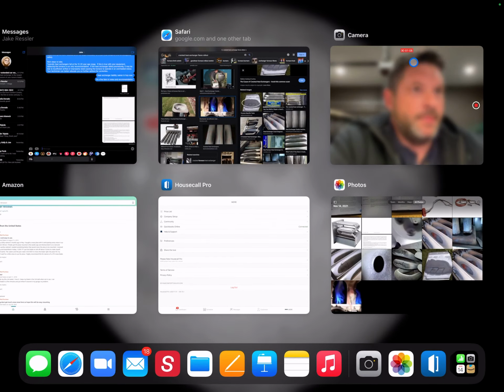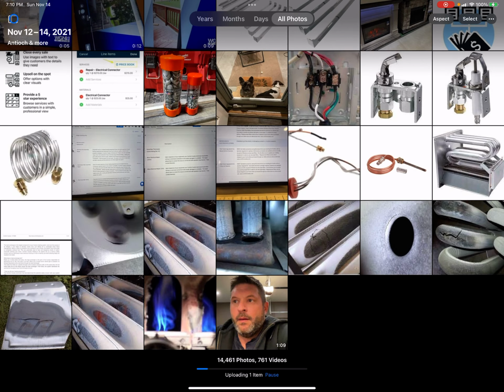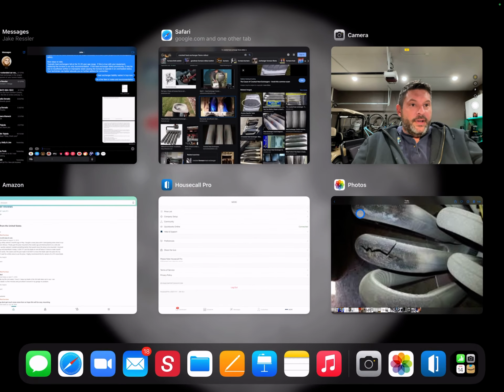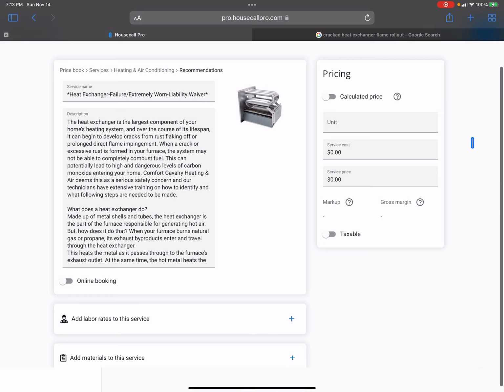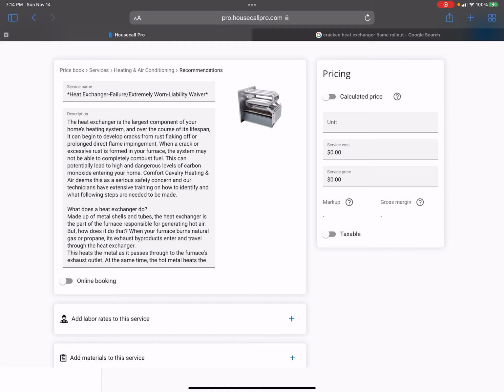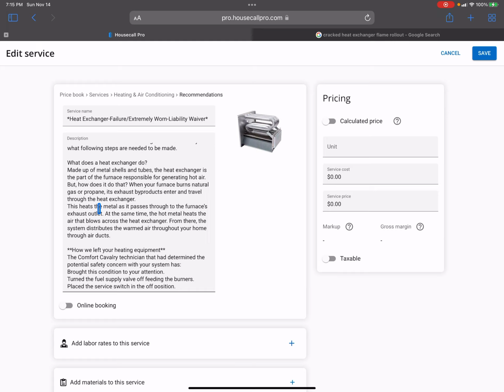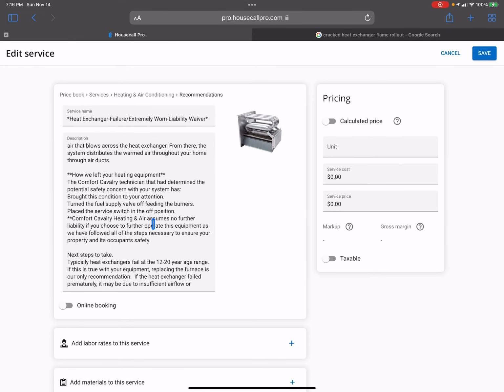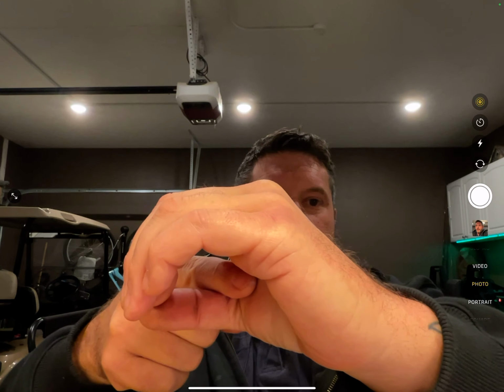I Found A Bad Furnace Heat Exchanger, Now What? / Housecall Pro Heat Exchanger Liability Waiver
This video is primarily for Service techs, maintenance techs, and replacement techs.  I outline how I handle a call where I have located and bad furnace heat exchanger and the steps I take after.